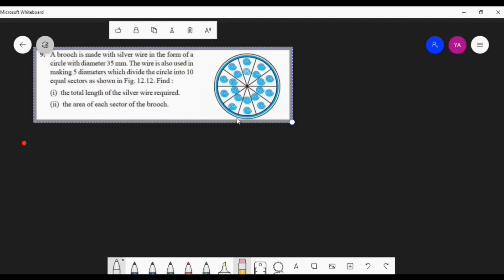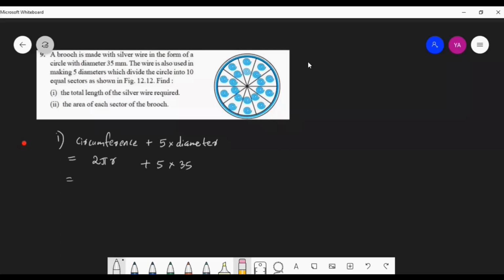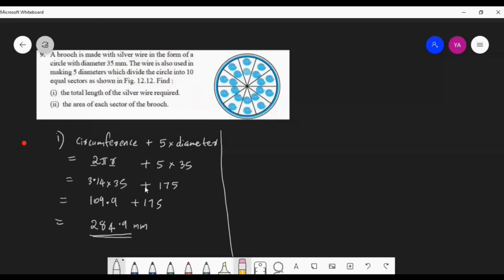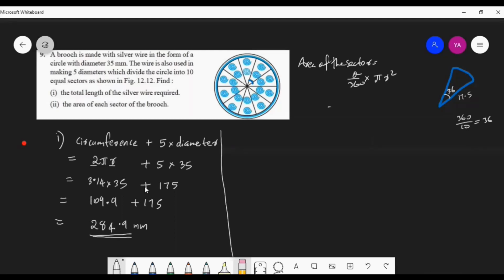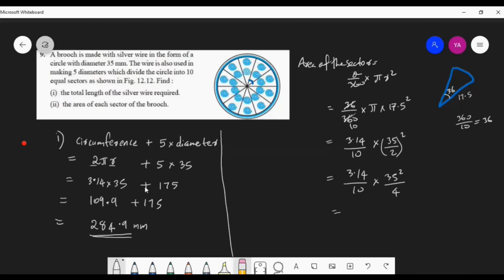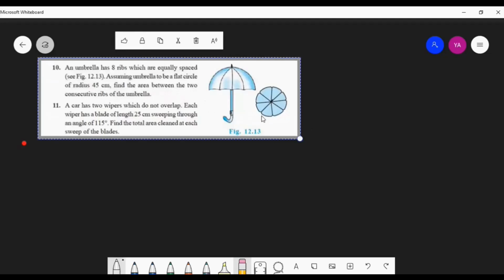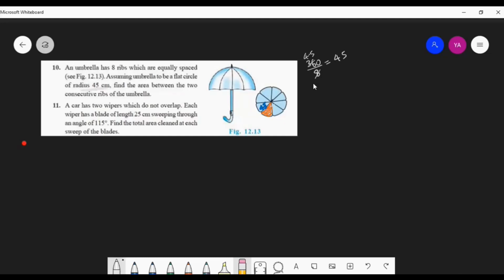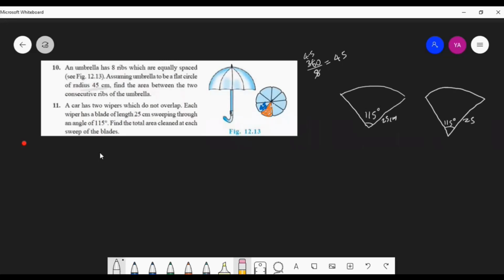Areas Related to Circles 9 | Problems | Area of a Sector, Segment, Arc length | in English | CBSE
Problems based on the topic area of a Sector, area of a Segment and length of an Arc | Chapter 12 'Areas Related to Circles' of Class 10 Mathematics, CBSE | Lesson by Yasar Arafath in English.